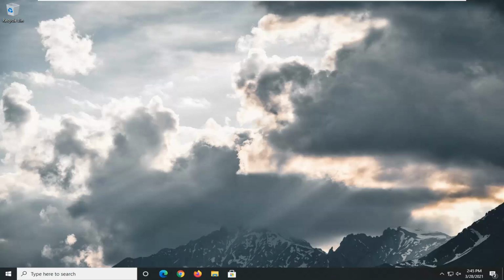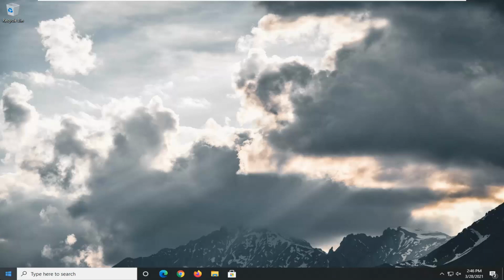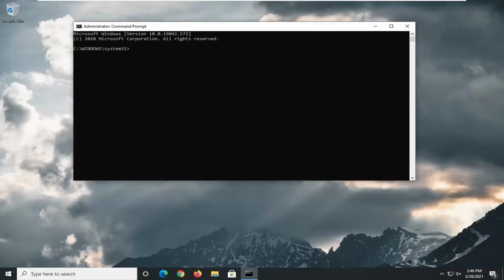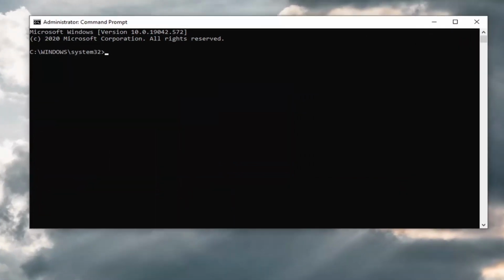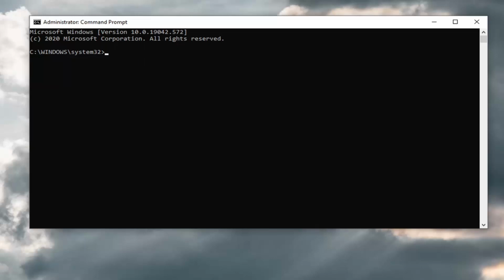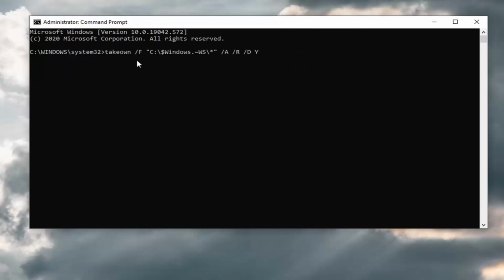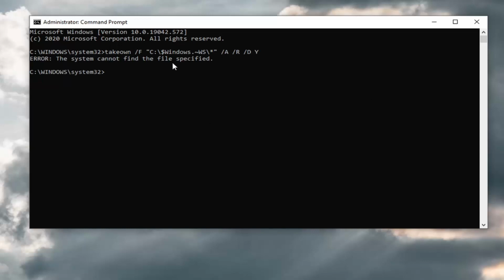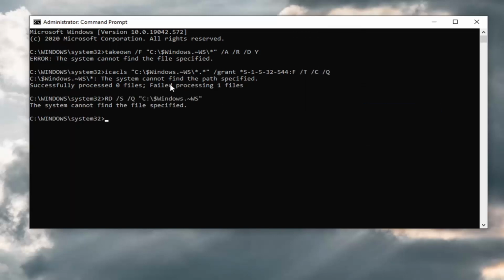How to Delete $Windows.~WS folder in Windows 10 [Tutorial]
Commands Used:
takeown /F "C:\$Windows.~WS\*" /A /R /D Y
icacls "C:\$Windows.~WS\*.*" /grant *S-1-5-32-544:F /T /C /Q
RD /S /Q "C:\$Windows.~WS"

We believe you came here to find out what the $Windows.~WS folder is. Well, we know too well that Windows 10 is not as straightforward as it may seem: it is literally full of titles, codes and messages that may appear confusing not only to the untrained eye but even to software experts. So, it is small wonder that one of such Win 10 secrets has brought you here. Just read on to get the answers you have been looking for.

The $Windows.~WS folder is a hidden folder that is created in the root directory of the Windows "C:" drive during the upgrade process to Windows 10. The WS in the $Windows.~WS folder name stands for Windows Setup.

Issues addressed in this tutorial:
$windows. ws folder windows 10
$windows. ws windows 10
how to install wsl2 on windows 10
installer wsl 2 windows 10